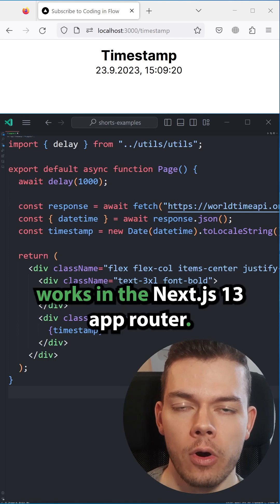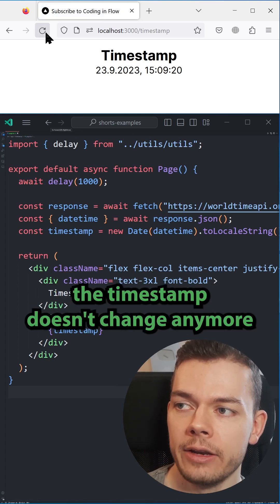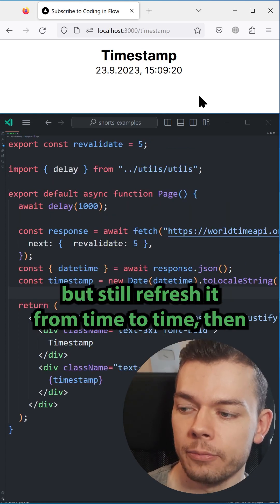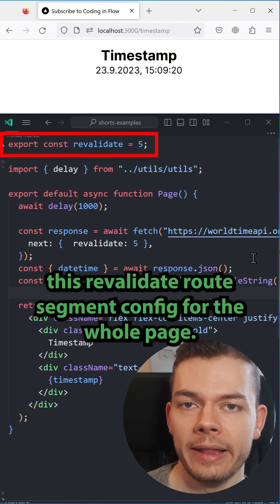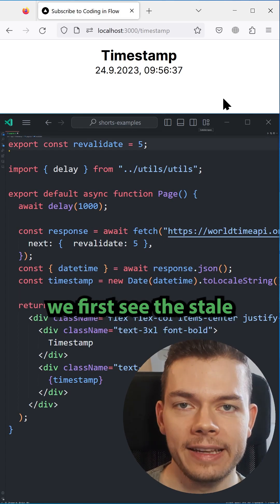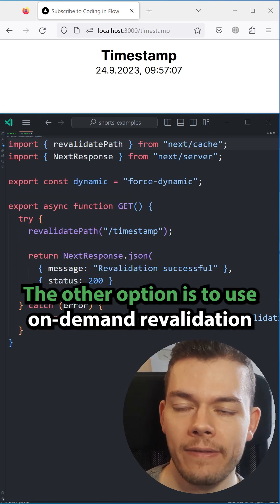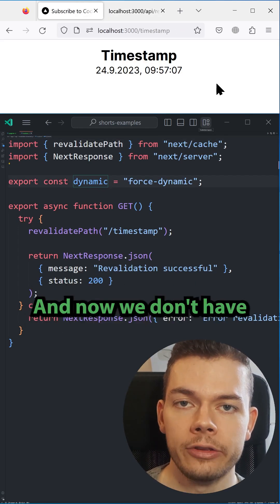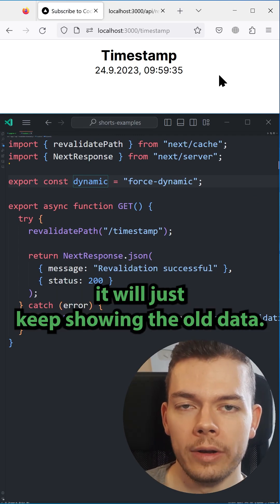How Revalidation Works in Next.js 13 (Time-Based/On-Demand)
How on-demand and timeout-based incremental static regeneration of server components work in the Next.js 13 app router.